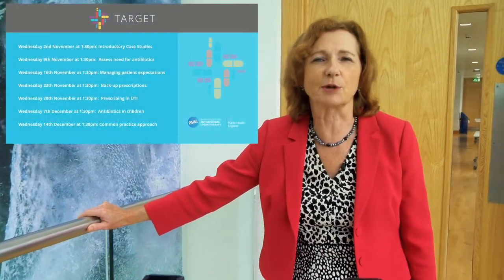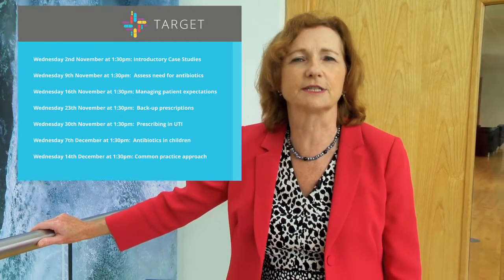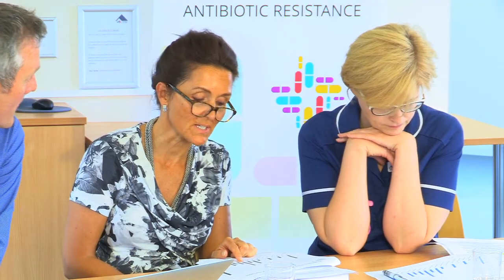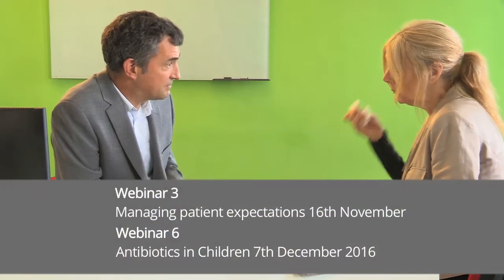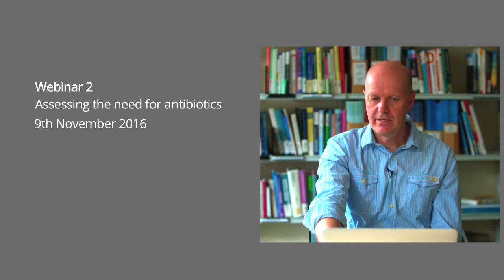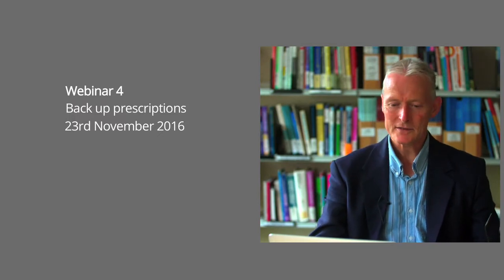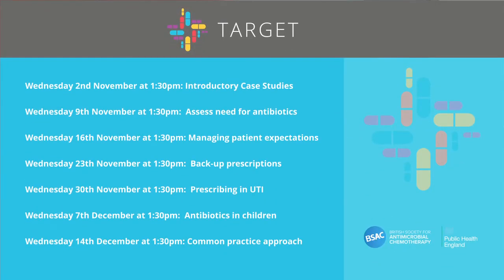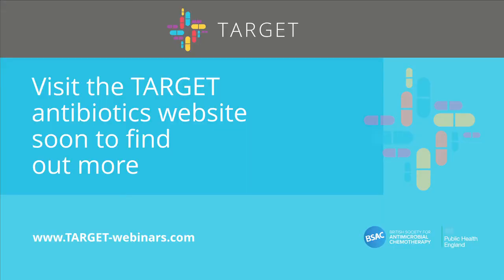Antibiotic TARGET Webinars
Public Health England (PHE) and the British Society for Antimicrobial Chemotherapy (BSAC) have worked with primary care colleagues to develop a series of 7 free TARGET antibiotics webinars highlighting key easy actions you can take to help improve you antibiotic prescribing, and at the same time improve the patient experience and their self-care, therefore freeing up your time.